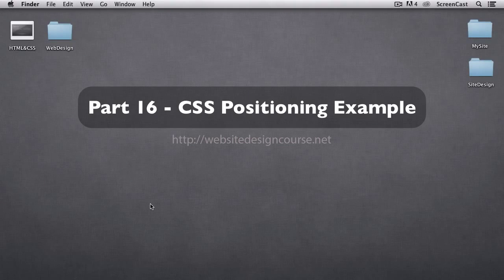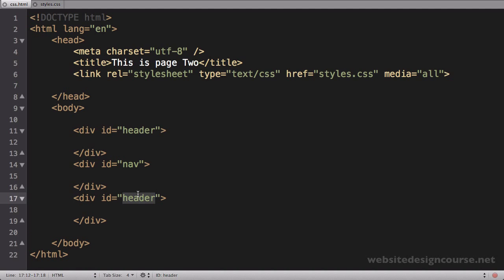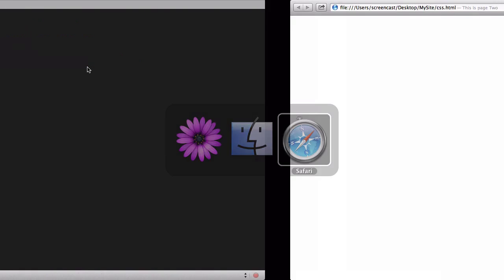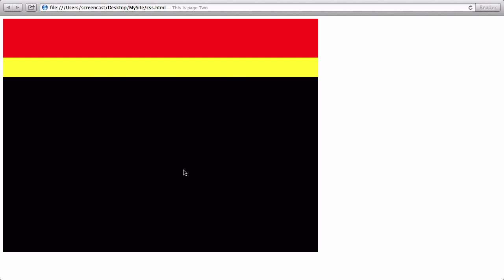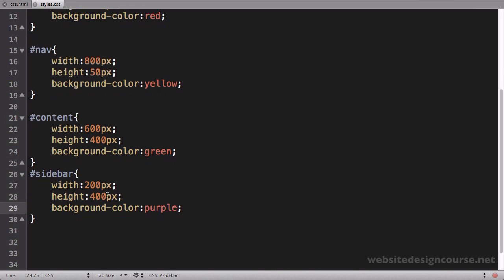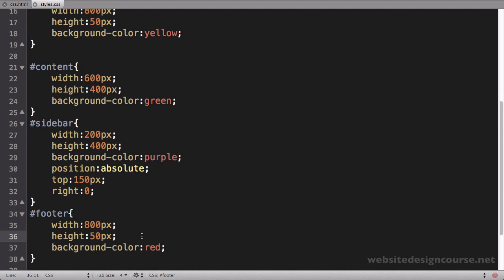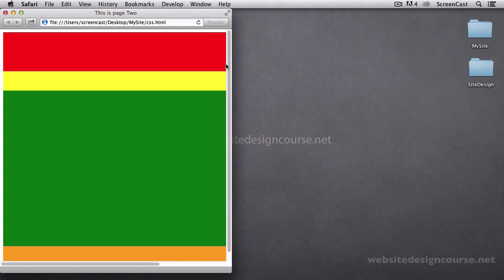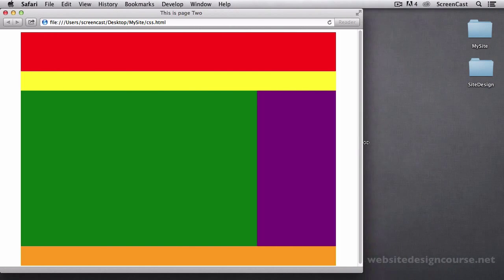16 CSS Positioning Example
Look at different CSS Positioning examples